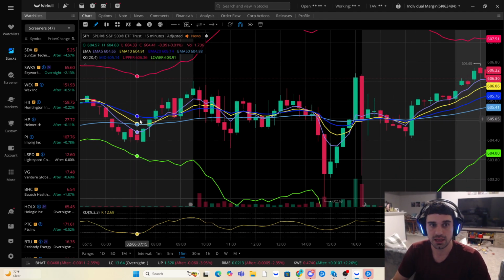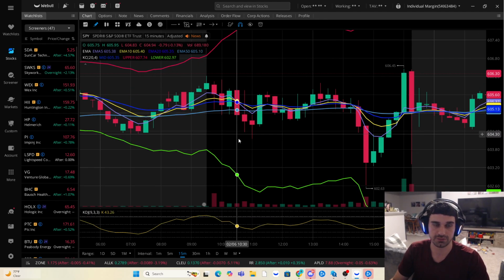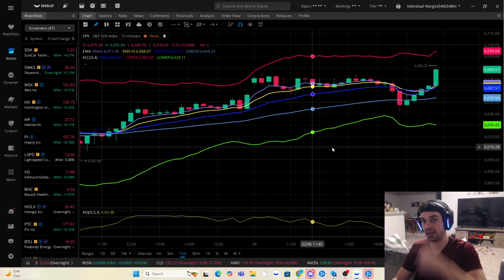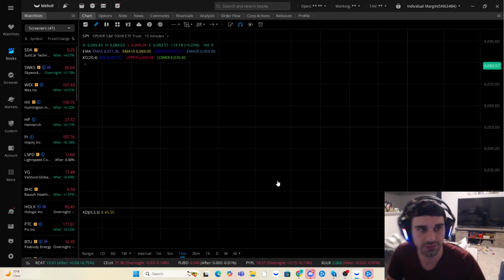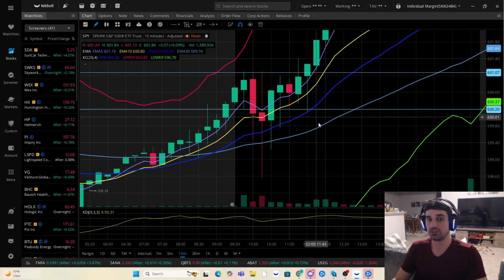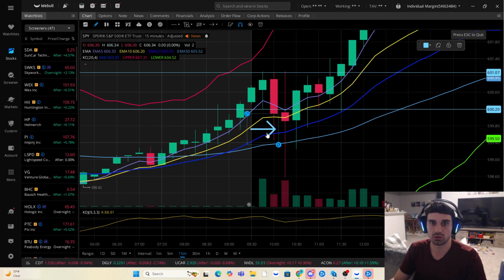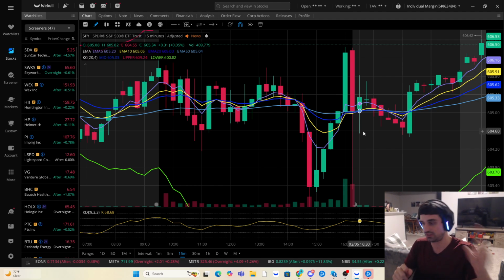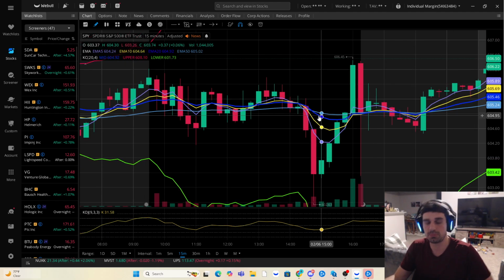0DTE Options Strategy That Has A High Win Rate (Beginner Friendly)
0DTE Options Strategy That Has A High Win Rate (Beginner Friendly)